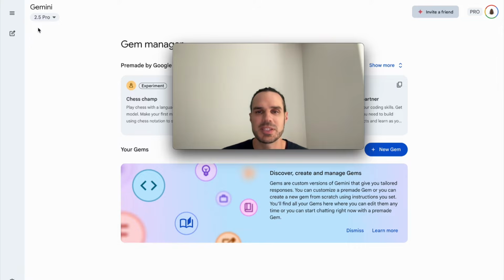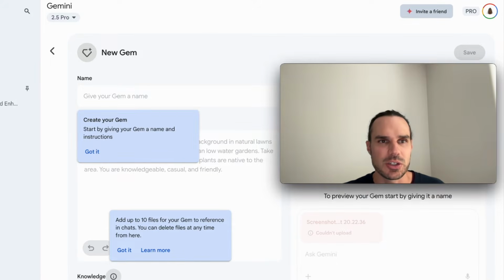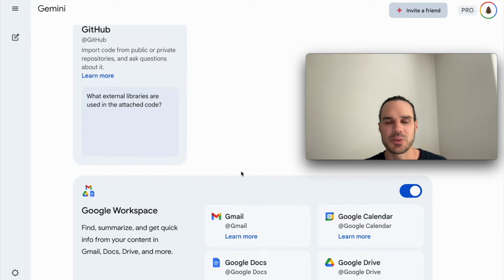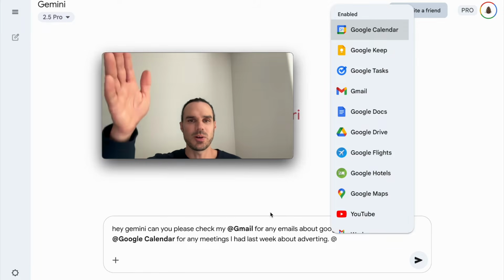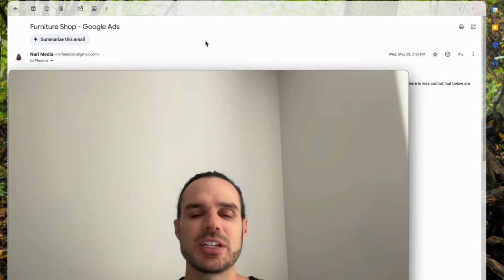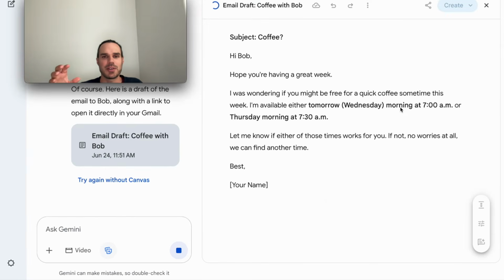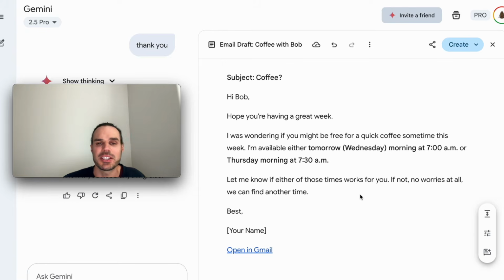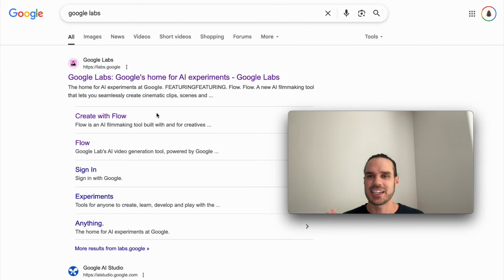Gemini Just Leveled Up 🚀 | Connect Gmail, Calendar, Drive + More!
🔥 Google’s Gemini Pro just got a huge upgrade — and it now connects to your Gmail, Google Calendar, Drive, and more.

In this video, I’ll walk you through Gemini Pro’s new integration features, plus give you a quick tour of what you can now access inside Google Labs with a Pro account.

🧠 What You’ll Learn:

How to use Gemini Pro with Gmail (summarize, reply, generate)
How Gemini reads and organizes your Google Calendar
AI file handling and smart access with Google Drive
Bonus tools in Labs and AI workflows now available

Why this changes everything for creators, marketers, and everyday users

🛠️ Tools Covered:
Gemini Pro via Google AI Studio
Gmail, Calendar, Drive integration
Google Labs features for Pro users

✅ Perfect For:
Content creators
Remote professionals

Anyone looking to simplify their digital life with AI